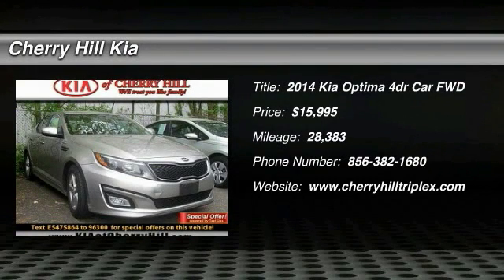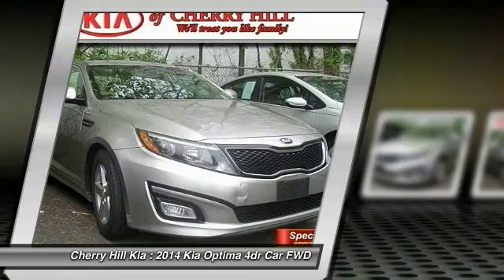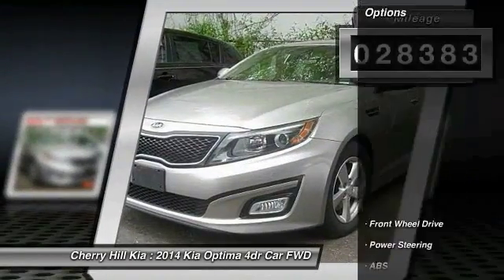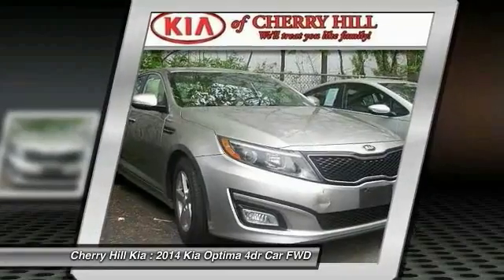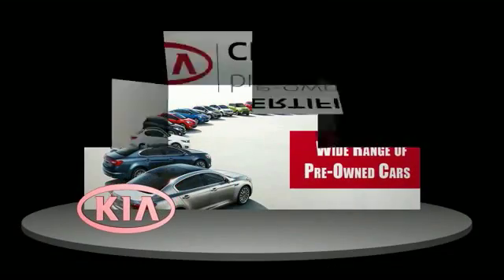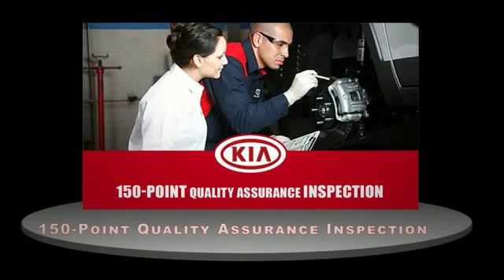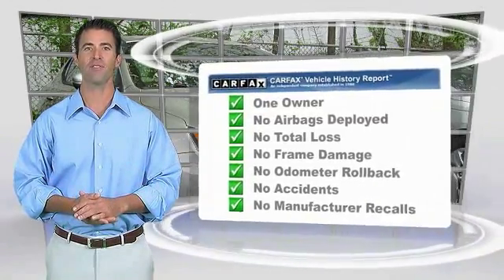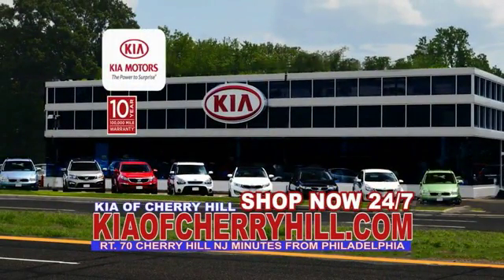2014 Kia Optima Cherry Hill NJ 75864